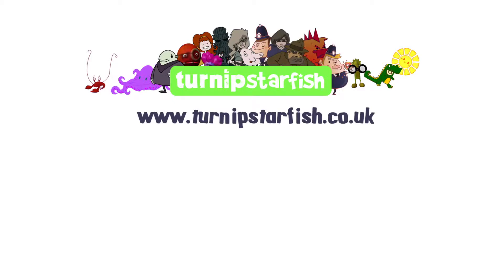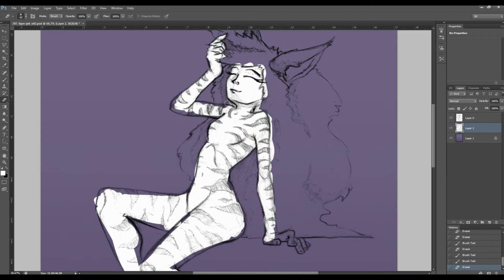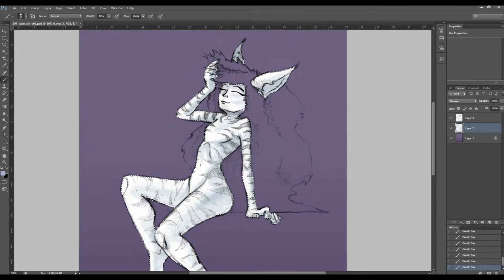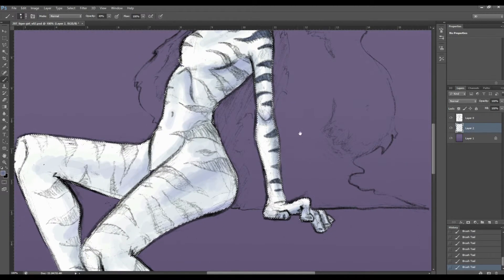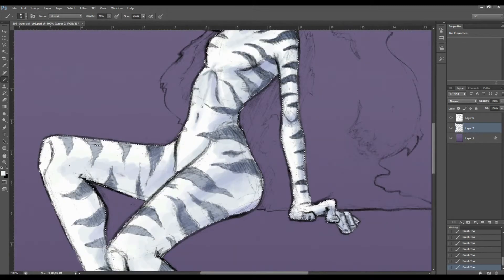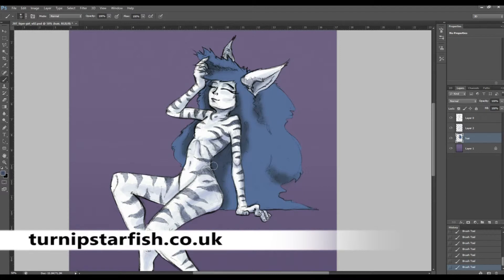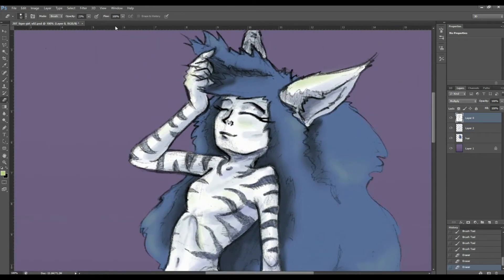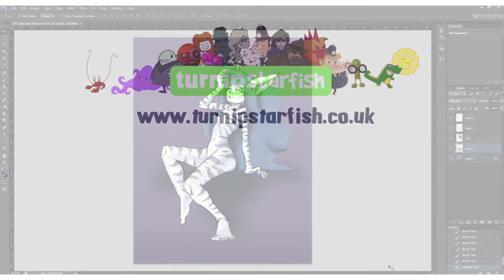Photoshop Tutorial - How to color a character on the computer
Hi everyone! Turnip Nick from turnipstarfish.co.uk here. I wanted to take you through a basic process of how I sometimes use Photoshop to colour my drawings. It is narrated throughout and i hope you find it useful, any feedback is always useful and remember to subscribe to our turnipstarfish youtube channel to see more free drawing tutorials!

to see more of our workshops and free tutorials in drawing and animation!